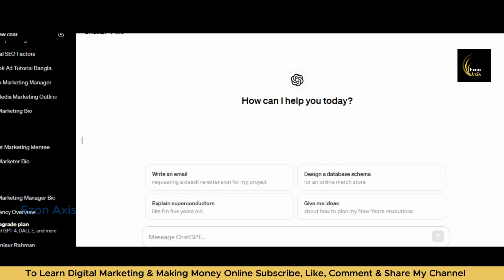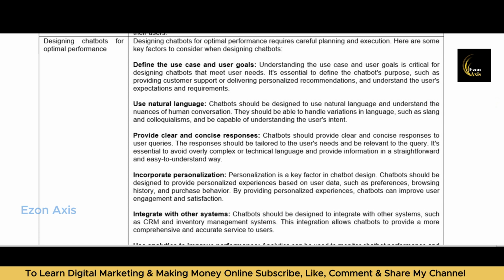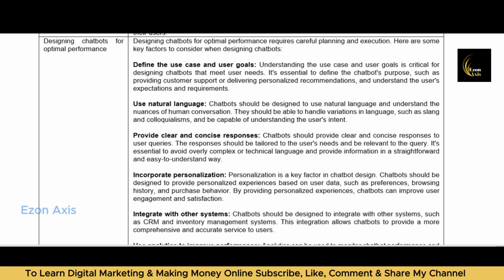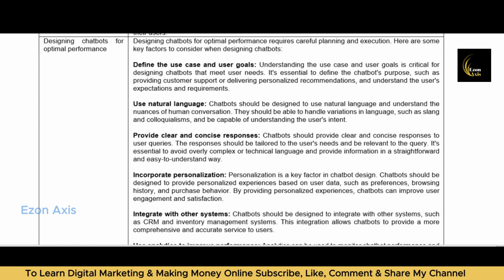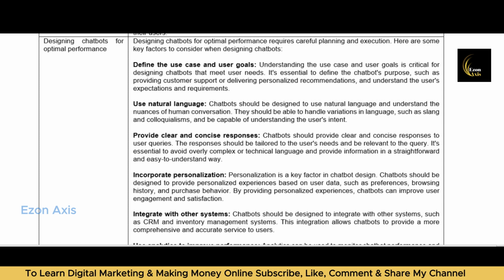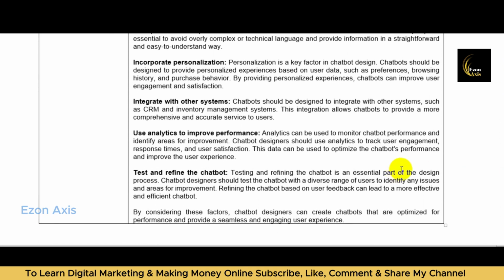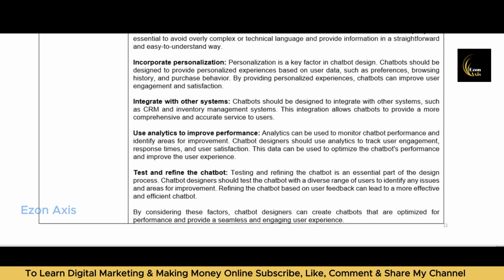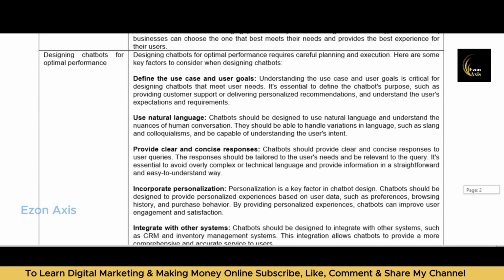How to Use ChatGPT Tutorial 2024 | ChatGPT Course 2024 | Ezon Axis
Welcome to Ezon Axis, your compass to navigate the vast world of making money online and mastering the nuances of digital marketing!
Embark on a journey of discovery as we unravel the secrets, strategies, and success stories that define the realm of online entrepreneurship. Whether you're a novice seeking to kickstart your online income or a seasoned professional aiming to scale your digital empire, our channel is your go-to destination.
Dive deep into our treasure trove of tutorials, guides, and expert insights, designed to empower you with the knowledge and tools needed to thrive in the digital landscape. Join our vibrant community of like-minded individuals, where ideas are exchanged, challenges are overcome, and dreams are turned into reality.